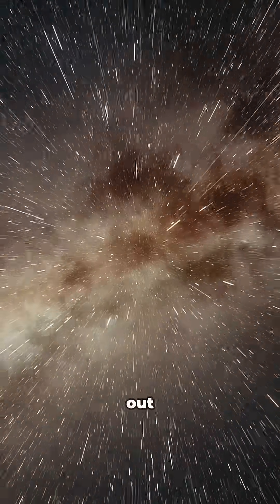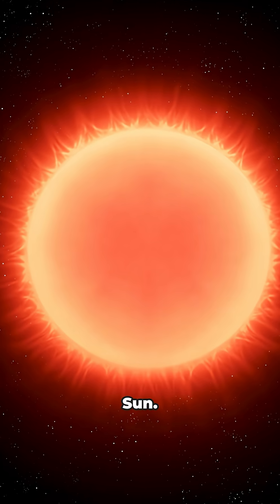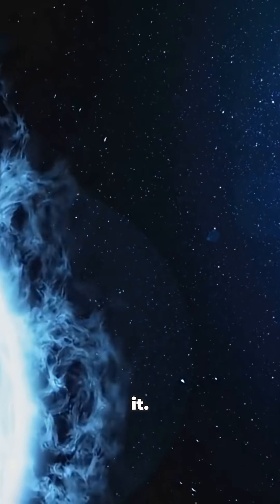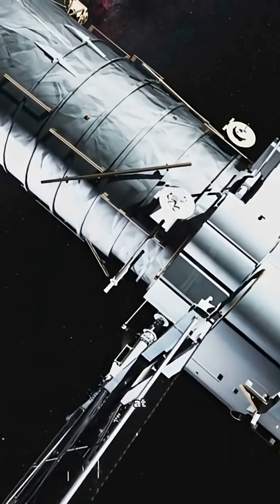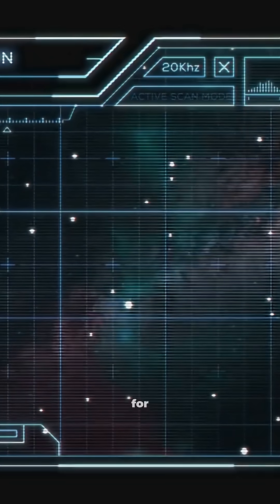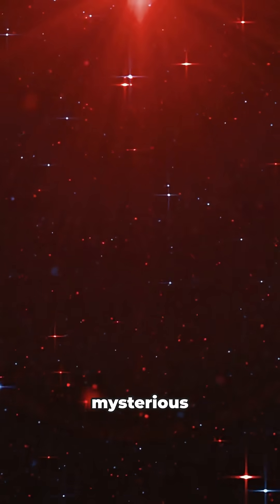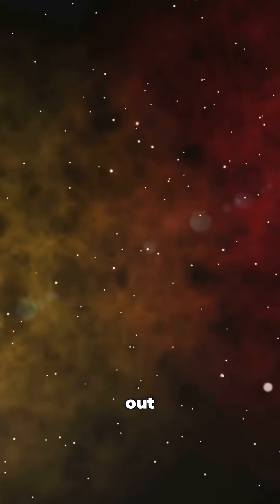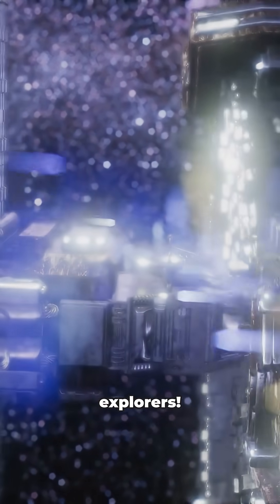GJ 3379: Orion's Hidden Neighbor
Did you know a star almost visited our Solar System?
Meet GJ 3379 - the closest star in the famous Orion constellation, sitting just 17 light years away from Earth! But here's the mind-blowing part: about 161,000 years ago, this red dwarf star had a close encounter with our Solar System.
Amazing Facts:

It's Orion's nearest stellar neighbor
Too dim to see with the naked eye
Made its closest approach when early humans were still developing

This cosmic near-miss happened long before recorded history, but astronomers can trace its path through space. Imagine - while our ancestors were learning to use tools, a star was silently drifting past our cosmic neighborhood!
GJ 3379 gives us insight into stellar motion and how our galactic neighborhood has changed over thousands of years.